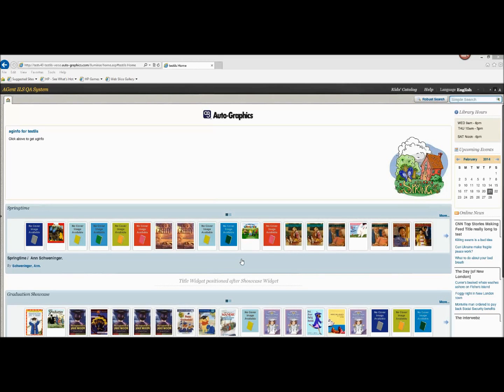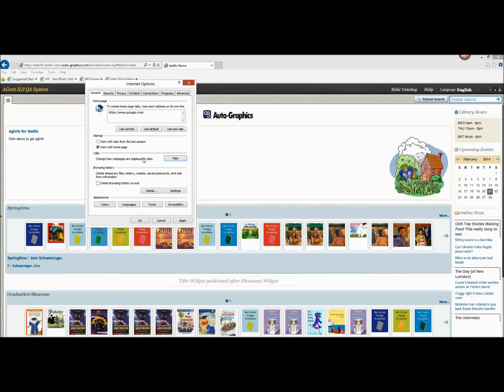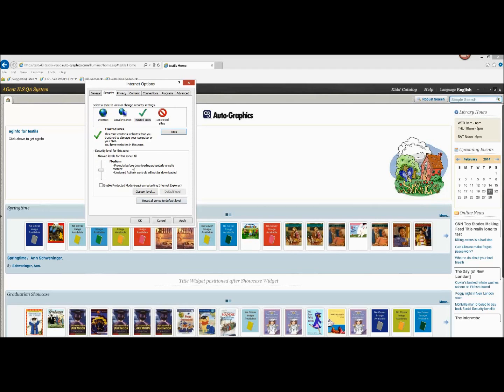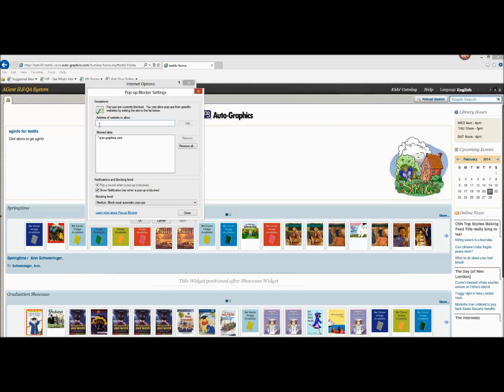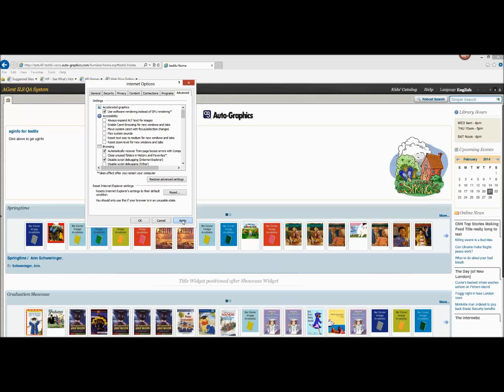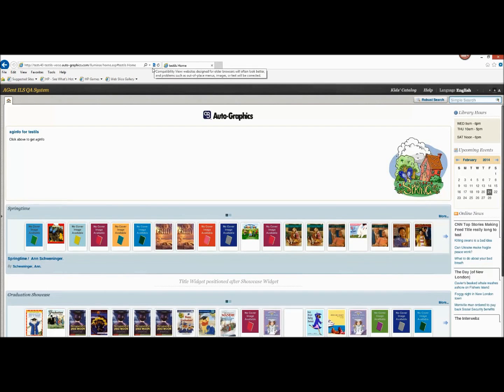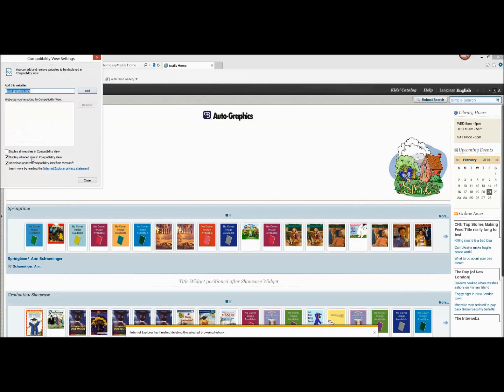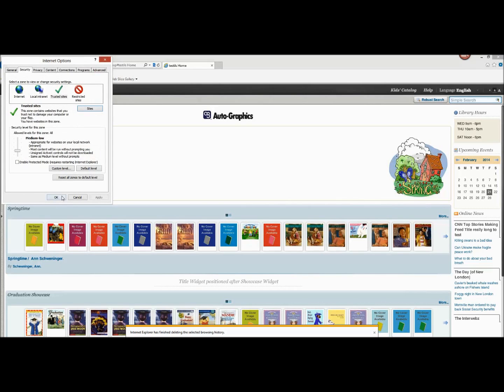Recommended Web Browser Configuration For Auto-Graphics AGent / VERSO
This video demonstrates how to configure your web browser to best work with Auto-Graphics AGent/Verso